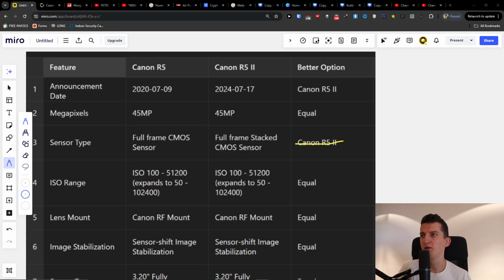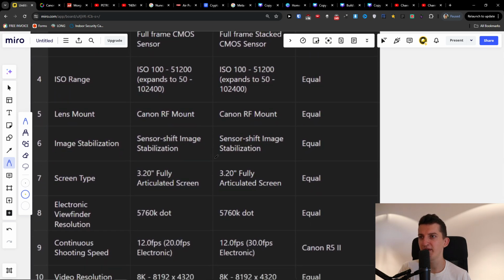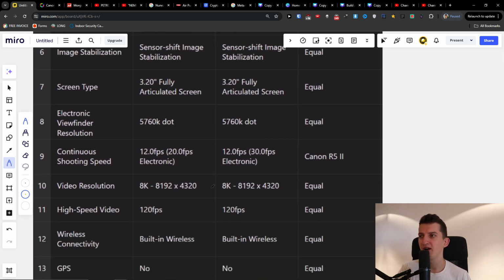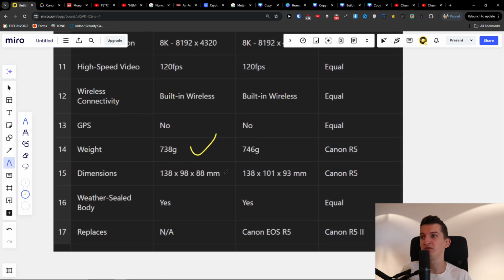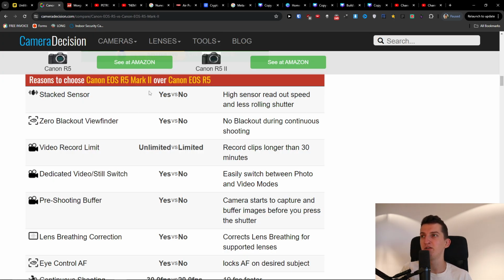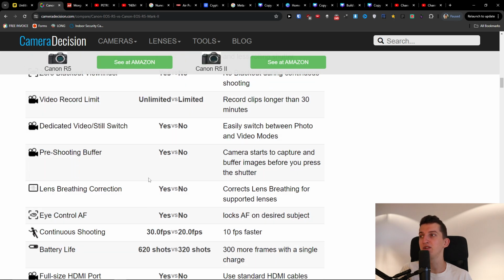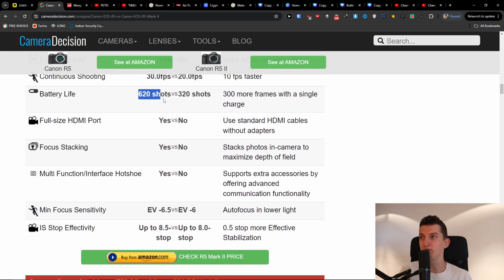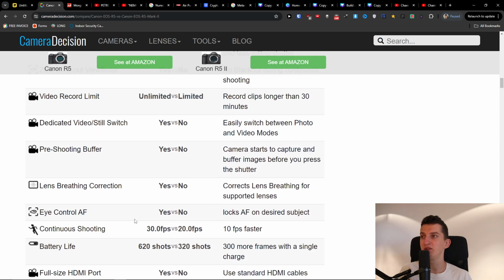Canon R5 II vs Canon R5 - Which One Is Better?